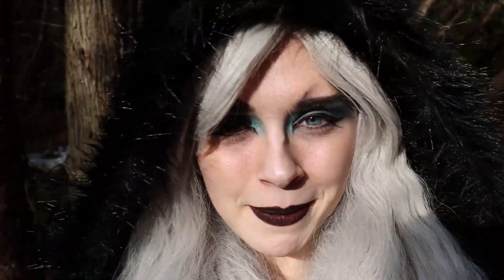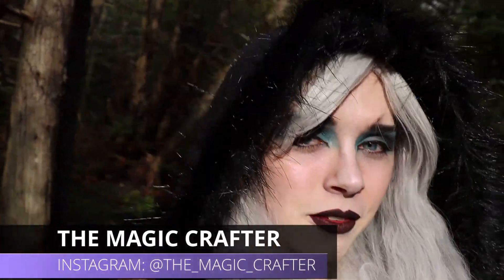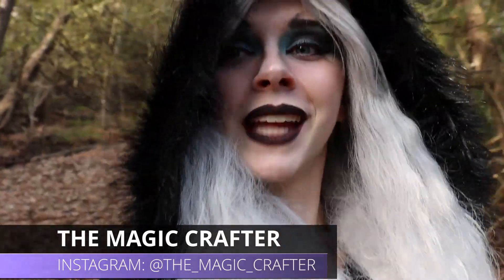CAN YOU BE A MERMAID? On the Topic of Race, Age, Gender & Size || Professional Mermaid Walk & Talk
WARNING TO PARENTS 🚫 THIS VIDEO IS NOT FOR CHILDREN 🚫 What do mermaids look like? Truth be told, nobody really knows. AND! Anyone who claims to know is most likely a pathological liar! Hahaha! But why then do we see images of pale skinned beauties with thin curvy bodies nearly any time we see mermaid pictures or watch movies or cartoons with mermaids in them? I have no idea. Quite frankly, no matter WHO you are, no matter WHAT you look like and no matter WHERE you live, you can be a professional mermaid or a mermaid for leisure. And HECK! If you're a guy and you want to be a merman, you do you.

Although I hope you already know that you can pursue your dream of becoming a merperson no matter what you look like, I decided to create this video for extra reassurance. Sadly, I have had people tell me that they don't think they're pretty enough to be a mermaid. I have people say that they're too big, too old or too worried about what others would say to be a mermaid. I've heard boys tell other boys that boys can't be mermaids. I've had people message me and leave comments on videos expressing their sadness that their skin color or nationality isn't often represented in the mermaid community... so hopefully this video will help ease some fear and help at LEAST one person cast aside fear of judgment and dive into the mercommunity.

Whether you aim to be a merperson professionally OR for fun, remember that with a little bit of hard work, dedication and courage YOU can make your dreams come true.

Mermaiding is for...
-Women
-Men
-People with Limitations (I swim nearly blind)
-Young People
-Old People
-Thin People
-Big People
-Tall People
-Short People
-Fair Skinned People
-Dark Skinned People
-Pretty People
-Creepy People (HEYO!)
-Sweaty People
-Hairy People
-Extraterrestrial People... WHOEVER YOU ARE, YOU CAN BE A MERPERSON.

I don't care who you are, what you look like or where you're from. If you want this badly enough, you can make it happen. But please remember that if you do struggle with any insecurities or fears that there are MANY people who have likely been EXACTLY where you're at right now. Never be afraid to connect with other merfolk in the community. Most are very kind and helpful! Especially Magic Crafters... they are a special kind of sweet! (LOVE YOU GUYS!)

HIRE A MERMAID:
Mermaid Phantom has been a professional mermaid since 2016. She has a wealth of experience working in various different environments and conditions. She can make appearances on dry land, in the water, in tanks and more! Phantom is based in Traverse City, Michigan, but has traveled as far as Singapore to do work. She is willing and able to travel! Send her an email to get your event on the calendar before she's all booked up!

Have an awesome product or service that you'd like me to promote?

COLLABORATIONS:
Want to swim together? Let's get in touch and set up a time and a place to meet! If you're not a mermaid but have a collaboration idea for Instagram or YouTube, reach out to me via email with your social media stats and some info about your unique idea on how we can collab.

OTHER SERVICES:
Want help promoting your mermaid business, forming a mersona or anything else mer related? I can't help with everything, but I can help where I have extensive knowledge and experience. Never hurts to ask!

VIDEOS ARE POSTED EVERY FRIDAY AT 3PM EST